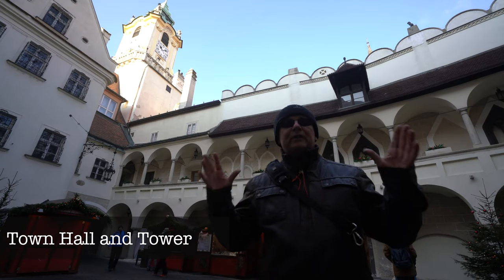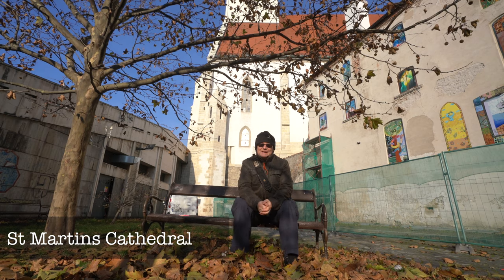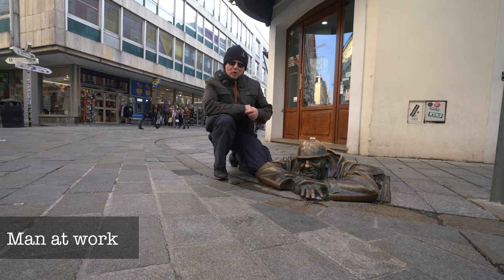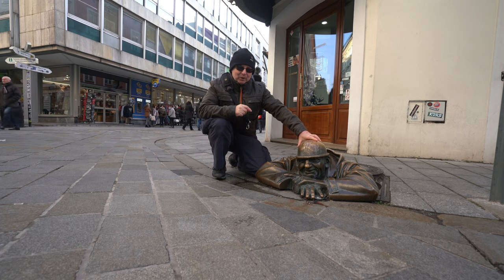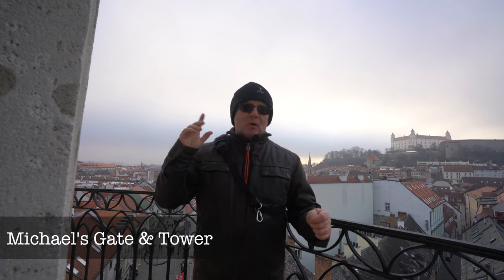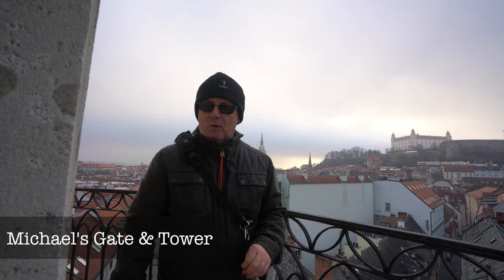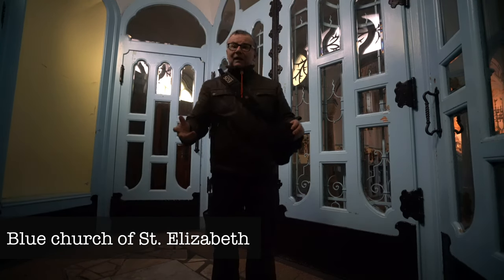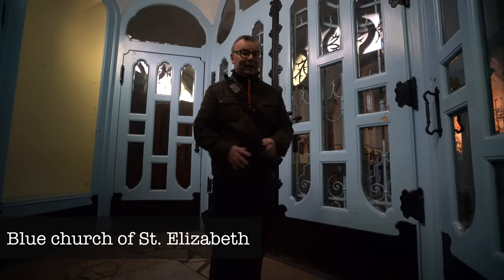Bratislava Travel Guide - So Many Things to Do in Slovakia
There are so many things to see and do in the city of Bratislava, from historic churches and Bratislava Castle to a modern day pyramid and views from the UFO bridge.

As the capital city of Slovakia Bratislava is also home to the presidential palace.

Other sites to see include:
 Bratislava Old Town Hall on the main square
 Climb the Town Hall Tower for panoramic views over Bratislava
 Maximillian Fountain
St Stephens Cathedral on Rudnay Square (don't forget to visit the catacombs)
Man At Work Statue
Hveizdoslav Square
Slovak National Theater
Michael's Gate
Bratislava Castle (also known as Hrad Castle)
UFO Bridge
Grassalkovich Palace - often referred to as the Slovak White House locally
Planet of Peace Fountain (Fountain World)
The Blue Church of Bratislava ( Church of St. Elizabeth )
The Pyramid Building - Slovak Radio Building
Eurovea

To see how I got to Bratislava by train from Budapest check out my last video

Accommodation in Bratislava booked through AirBnB. To get a discount on your first AirBnB booking sign up using this